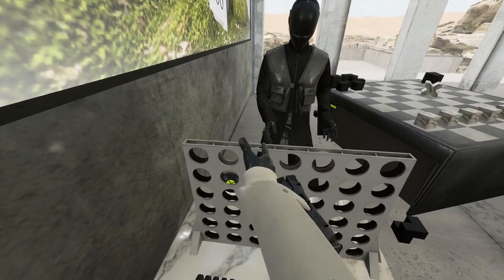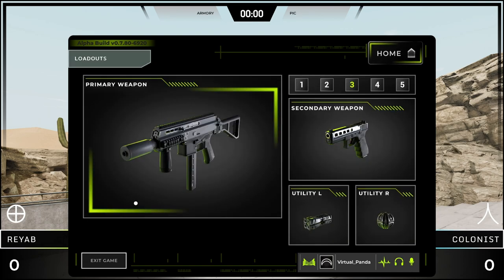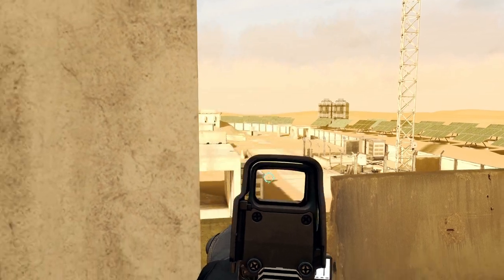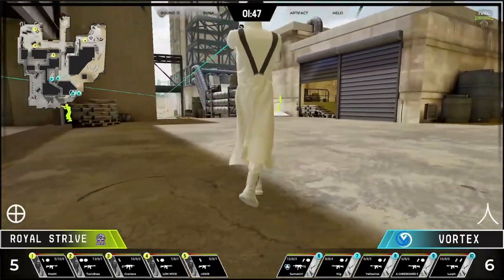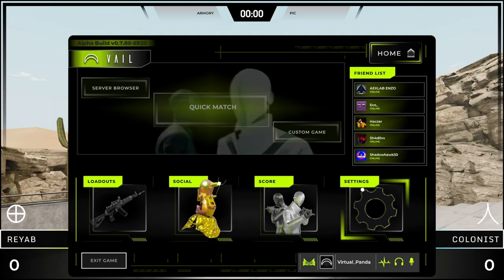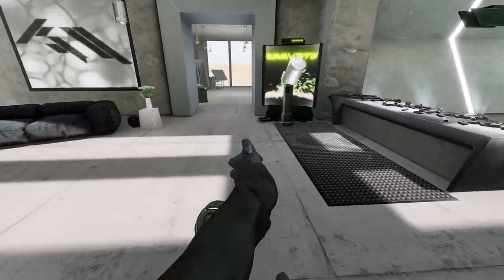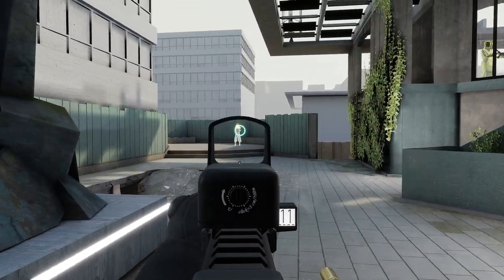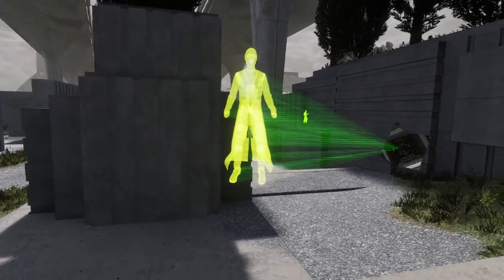VAIL VR Tutorial and Settings Guide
This is our tutorial on how to play VAIL VR. From starting the game for the first time to fine tuning your settings, this is everything you need to know to jump into VAIL and start winning some matches.

TIMESTAMPS
0:00 - Intro
0:11 - Getting Started
1:57 - Custom Loadouts
2:27 - Audio settings
3:06 - Joining a Game
3:46 - Creating a Lobby
4:37 - Game Modes
4:58 - How to play Artifact
6:10 - Armory Tips and Tricks
6:47 - How to invite Friends
7:15 - Settings Guide
12:19 - Conclusion